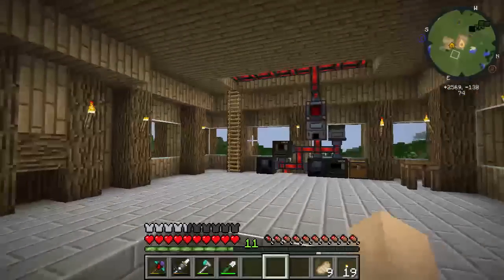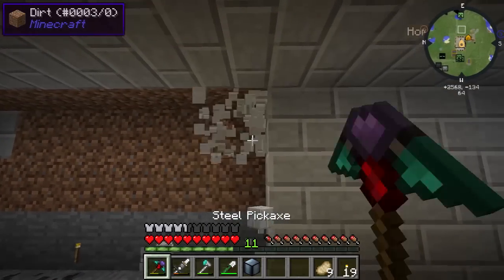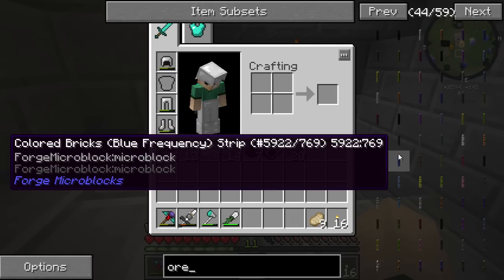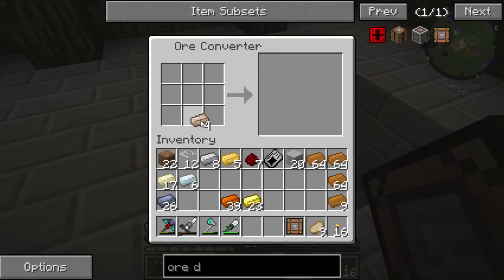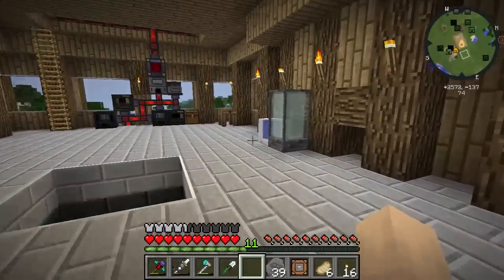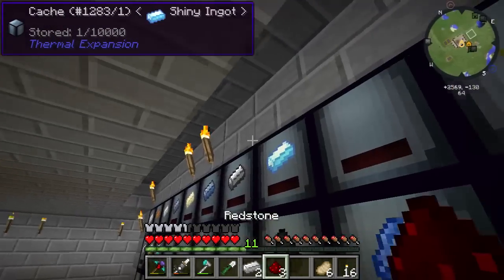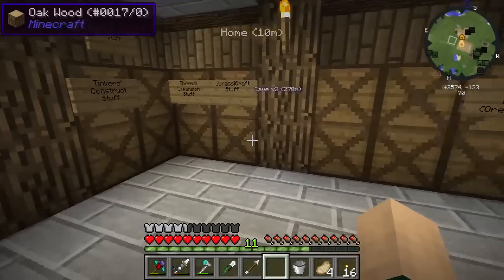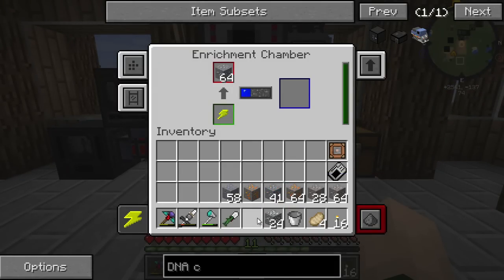Minecraft: Jurassic World - Ep. 10 - "Cache Storage and Dinosaurs!" (Rexxit Modpack)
Jurassic World is a Minecraft modpack that revolves around growing dinosaurs. The modpack involves many different tech related mods as well as the famous JurassiCraft mod. In this series we are going to explore the tech behind the modpack as well as harvest our very own Jurassic World!